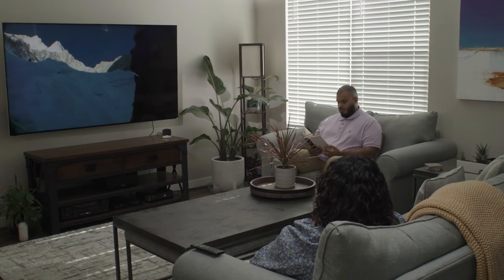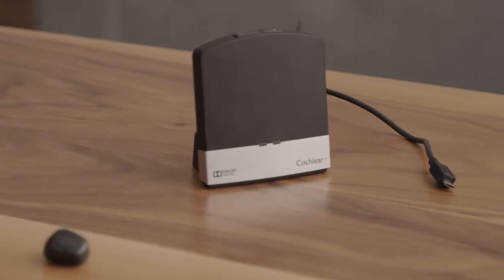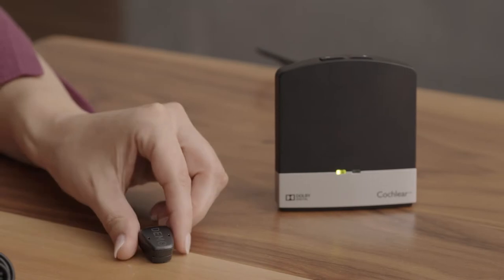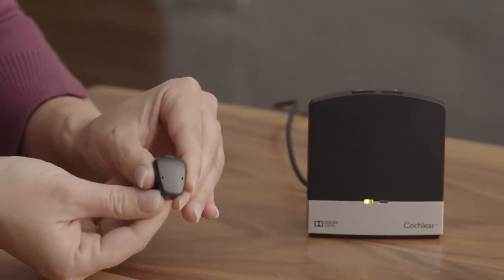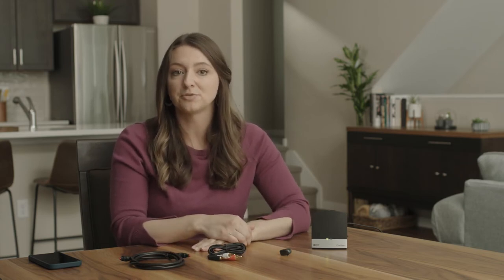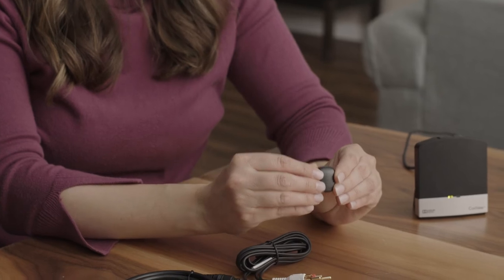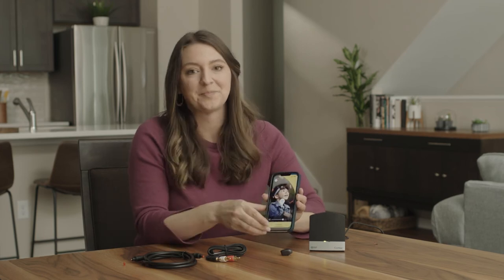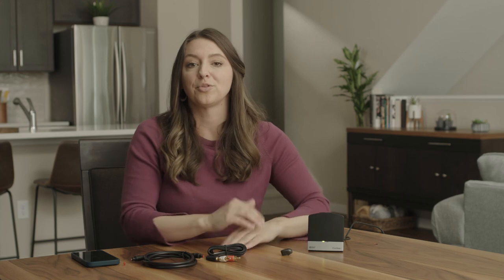How To Pair And Use The Cochlear™ True Wireless™ TV Streamer With Your Baha® 6 Max Sound Processor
You can use the Cochlear™  True Wireless™ TV Streamer* to hear the TV directly through your sound processor at your own comfortable volume, while other viewers in the room can hear the TV at their preferred volume, or not at all. Discover the two-step processor for using the TV Streamer.

*The Cochlear Baha® 6 Max Sound Processor is compatible with Apple and Android devices. The Cochlear Baha Smart App is available on App Store and Google Play.